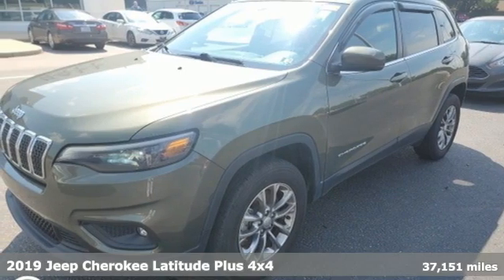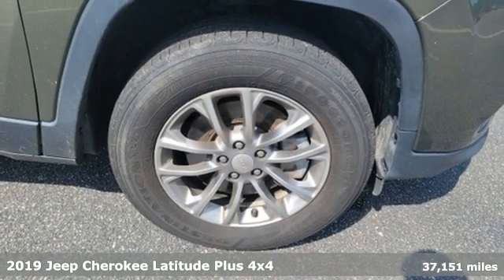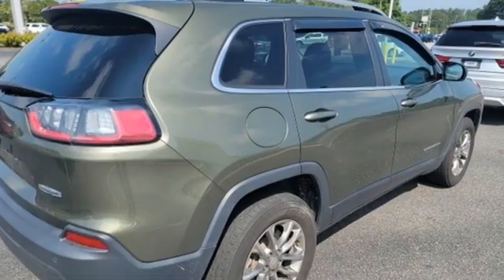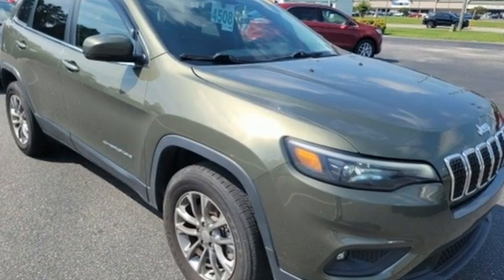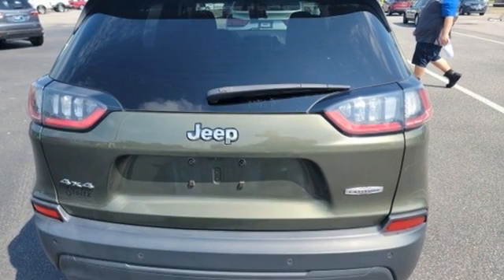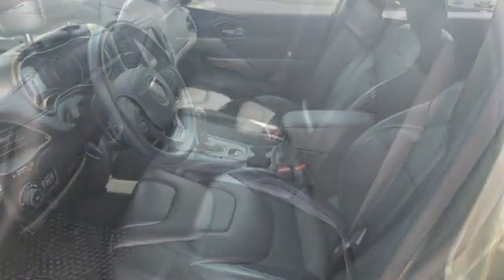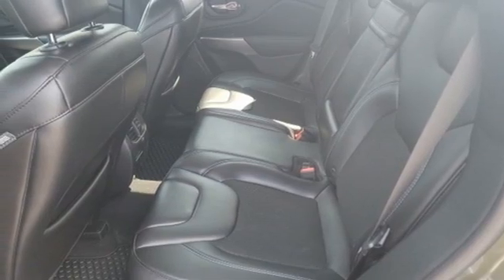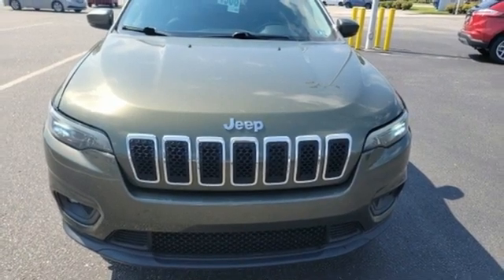Used 2019 Jeep Cherokee Elizabeth City, NC 8229189A - SOLD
Year: 2019
Make: Jeep
Model: Cherokee
Trim: Latitude Plus
Engine: 2.4L I4
Transmission: 9-Speed 948TE Automatic
Color: Green
Interior: Black
Mileage: 37151
Stock #: 8229189A
VIN: 1C4PJMLB1KD350457
JUST ARRIVED. PENDING INSPECTION. Clean CARFAX. Olive Green Pearlcoat 2019 Jeep Cherokee Latitude Plus 4WD 9-Speed 948TE Automatic 2.4L I4 We are currently offering Vehicle Purchase Home Delivery by appointment.

Address:
1310 N Road Street (Business Route 17)